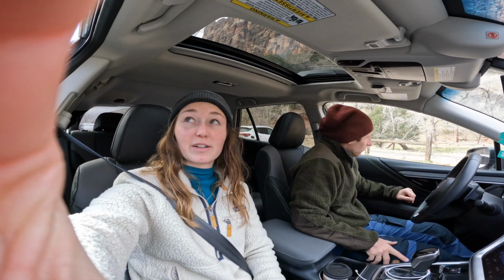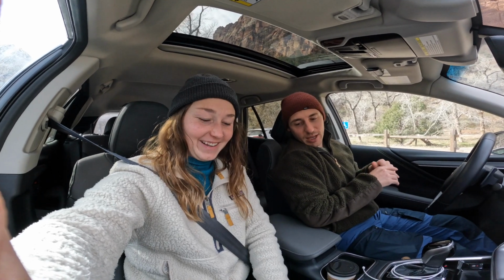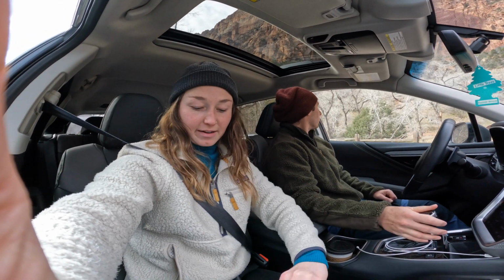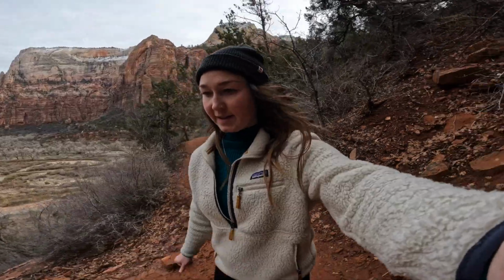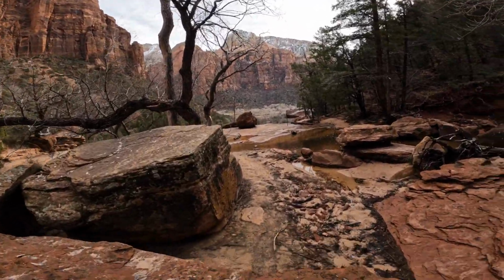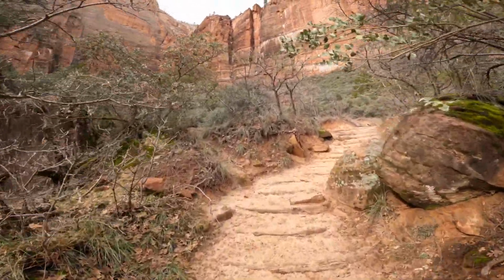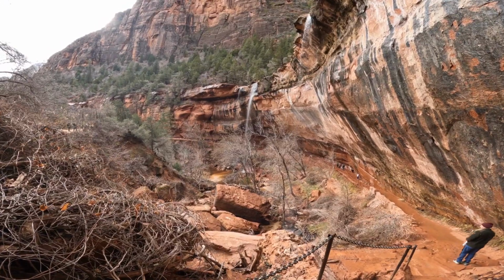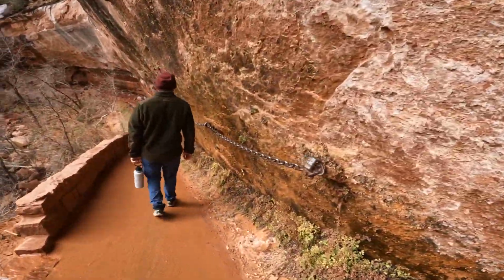Hiking to Emerald Pools in Zion National Park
Follow us as we explore the 3 pools at Emerald Pools here at Zion National Park. This is a great hike for families and couples, round trip this hike was 2.8 miles, however it can be cut down by visiting only a 1 or 2 of the pools. This hike is very popular especially in the summer. I hope you enjoy watching!